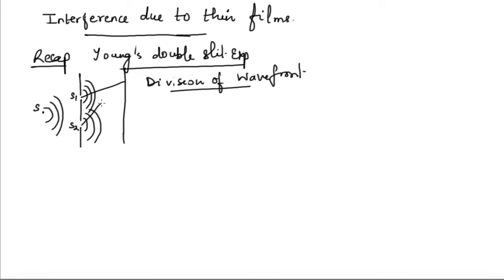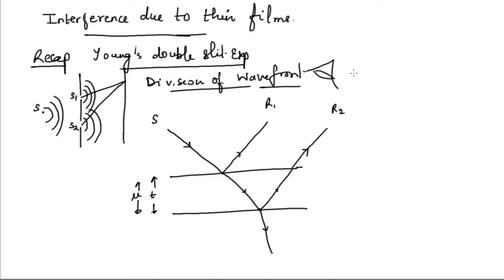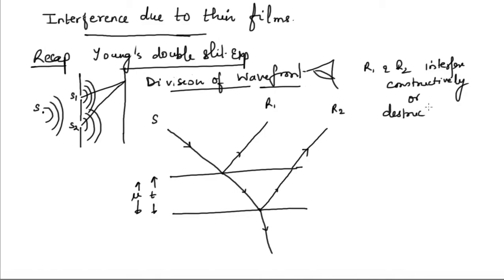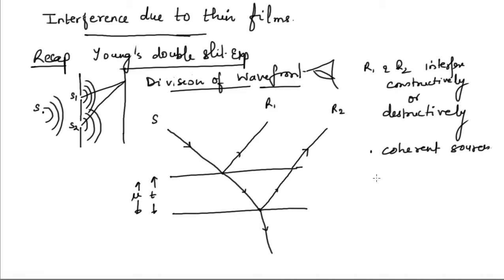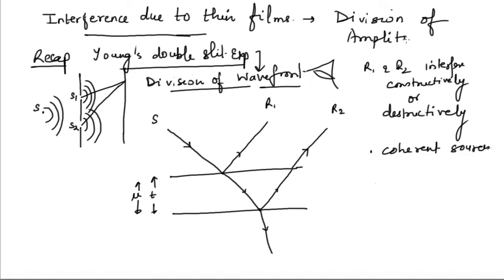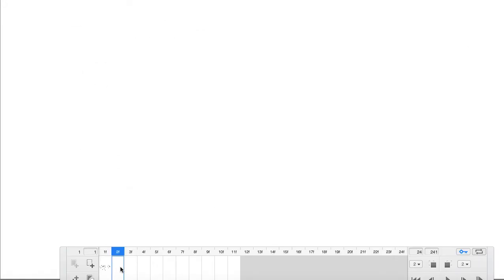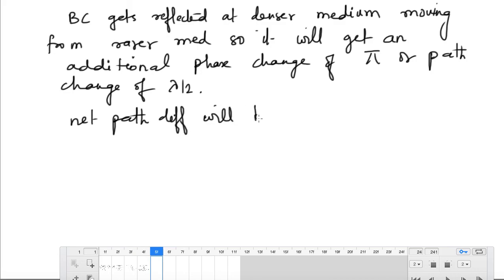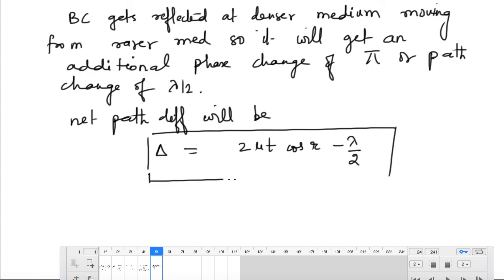L15: Interference due to thin films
I discuss here how to calculate the path difference and how to find the conditions for maxima and minima in case of thin films.